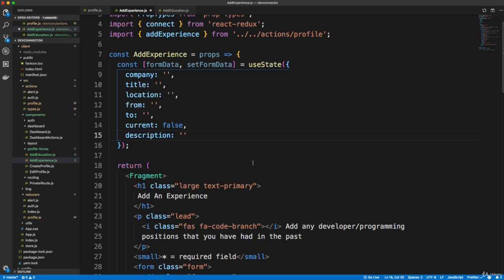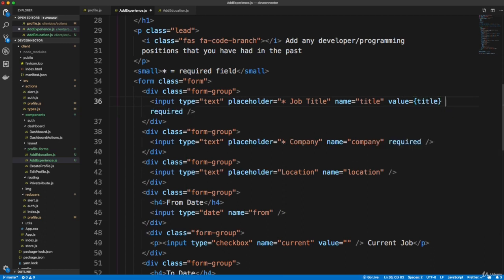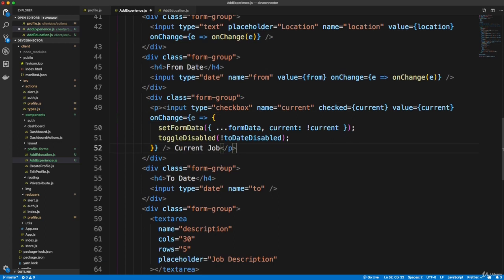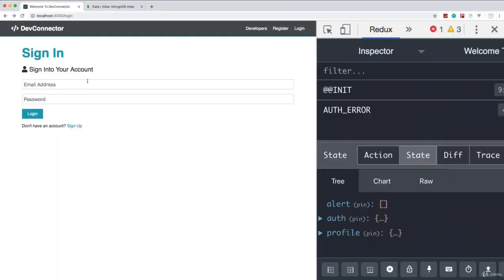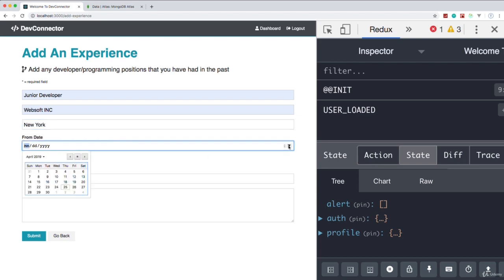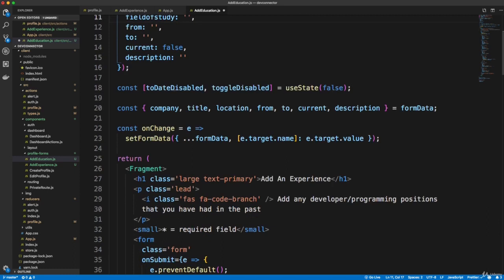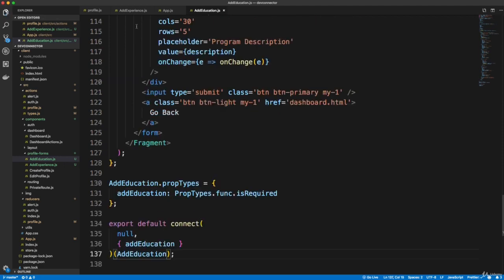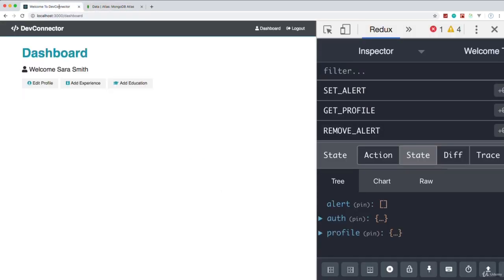051 Add Education Experience